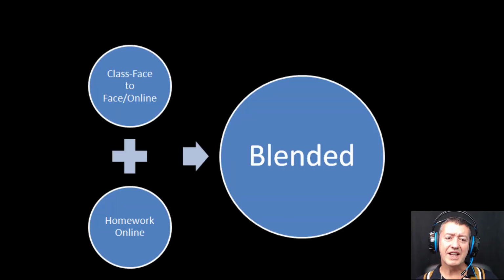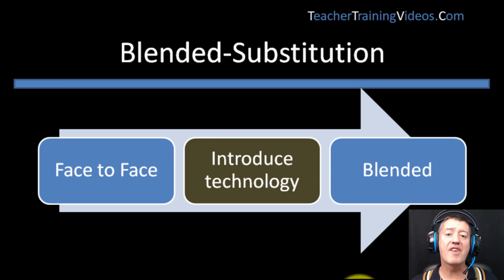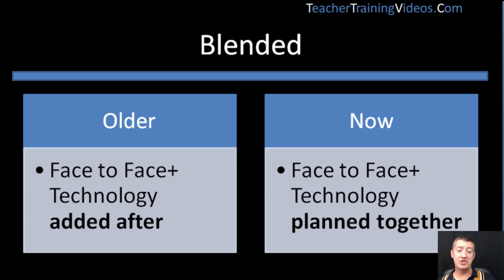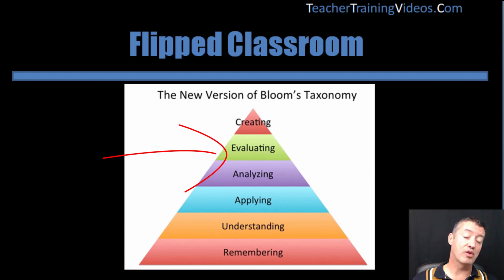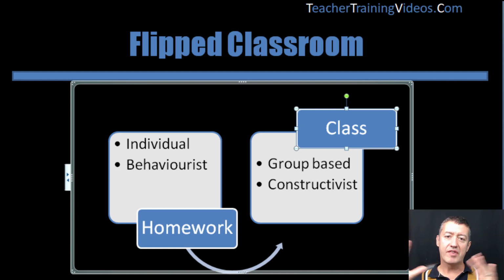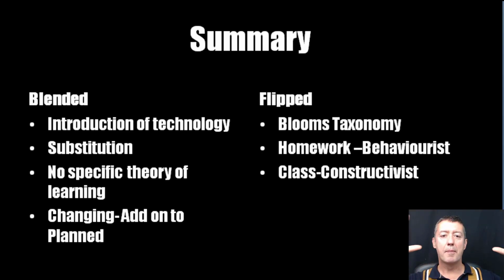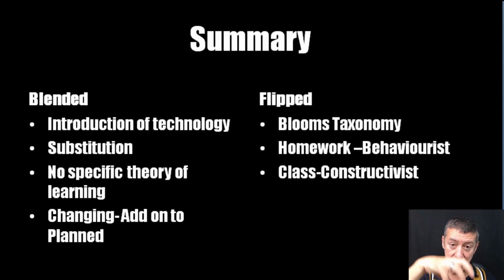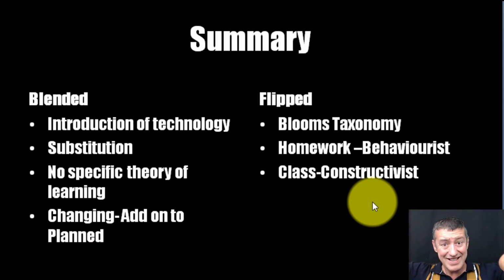Flipped and Blended Classroom: Similarities and Differences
How do the Flipped Classroom and the Blended Classroom differ? What are the similarities? This video tutorial takes you through the principles of the flipped and blended learning and tries to compare and contrast them. It highlights that they both came from different traditions and that the blended learning has evolved more through the introduction of technology into education, while the flipped classroom focuses more on Bloom's Taxonomy.

00:00 Blended and flipped learning- Introduction
00:30 What is Blended and Flipped learning?
01:46 Blended-Substitution
05:09 Flipped classroom
09:47 The differences between Blended and Flipped
14:16 Thanks for watching

The different traditions of both approaches
The learning theories that underpin both types of delivery
The similarities between both approaches
A discussion on which one is easier to implement